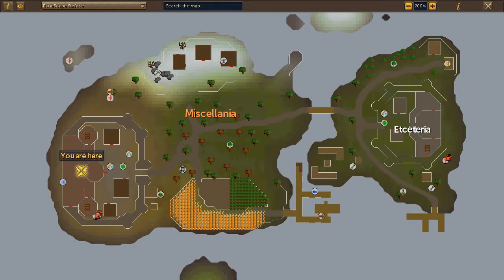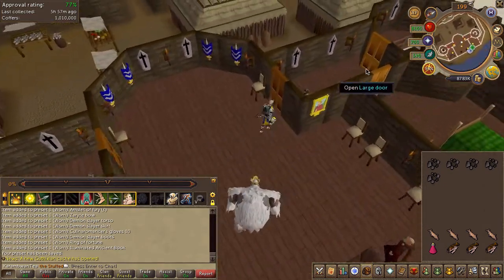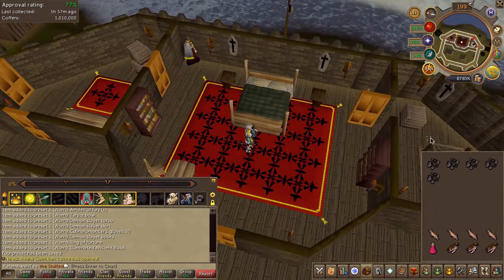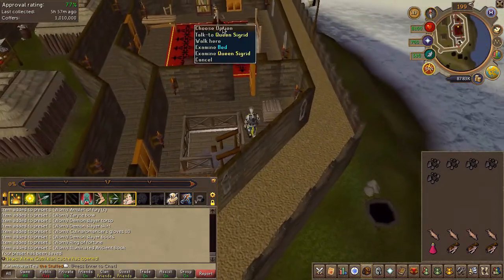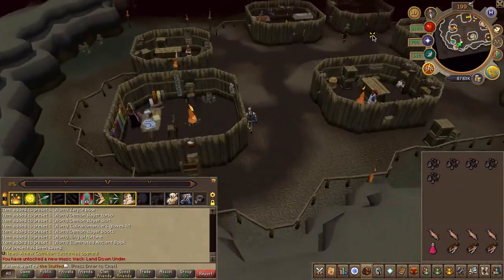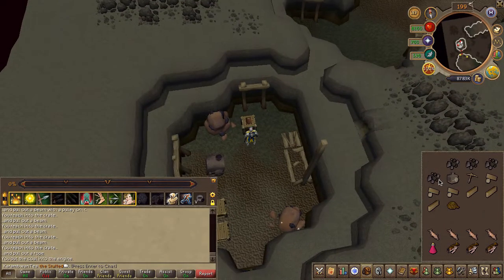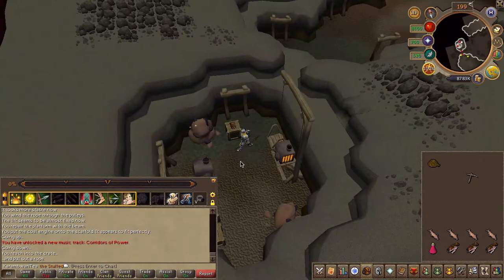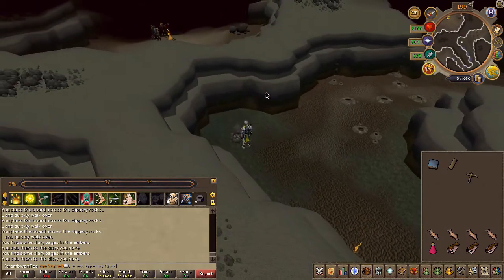RS3 Quest - Royal Trouble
•Description:
Can you stop a war between Miscellania and Etceteria?